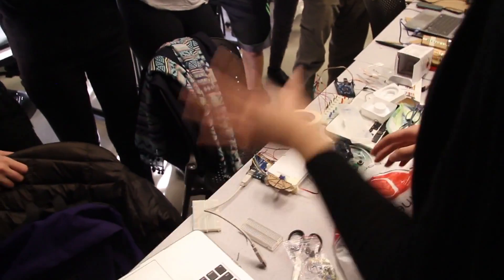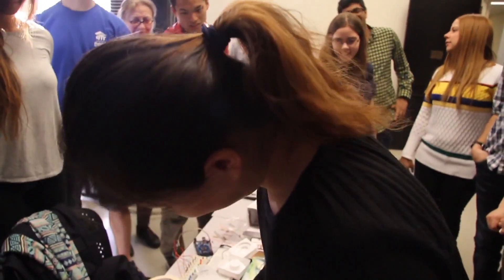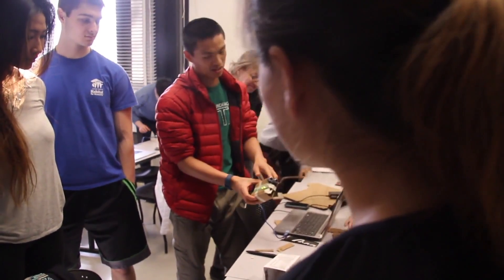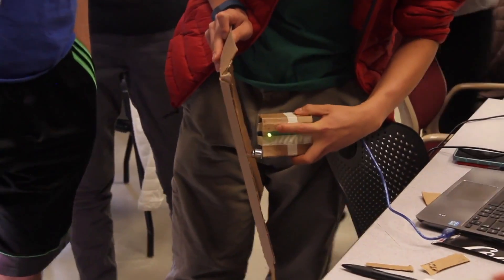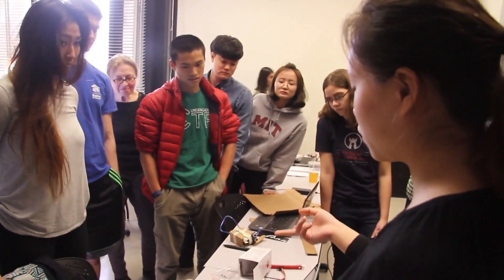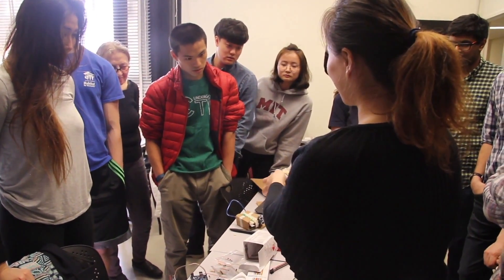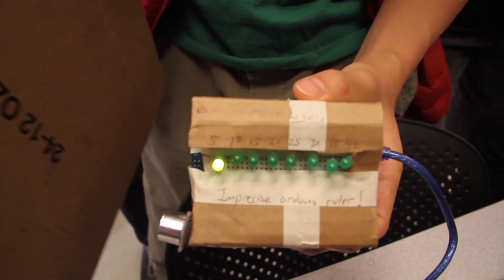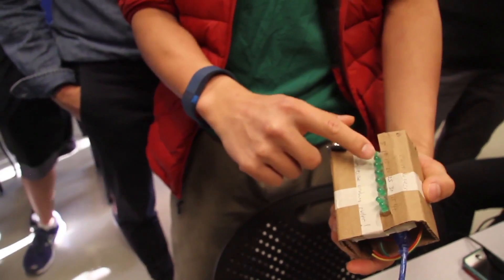Short Project: Chance Game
In this video, one of the student teams demonstrates their projects, an Arduino based virtual ruler and a lottery game.